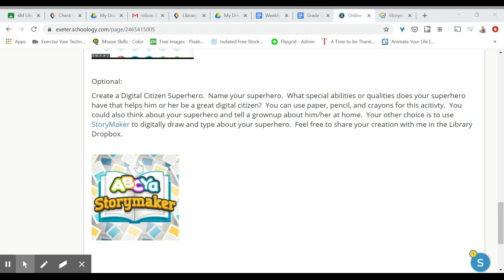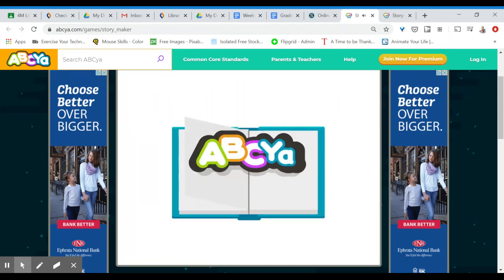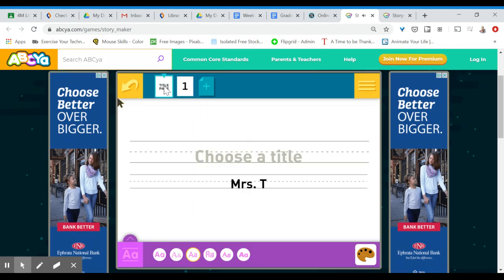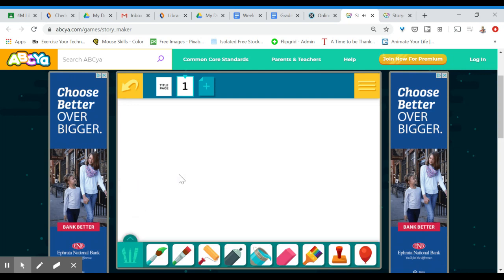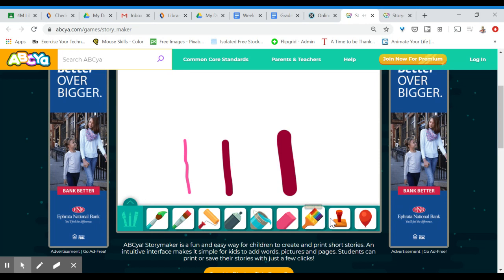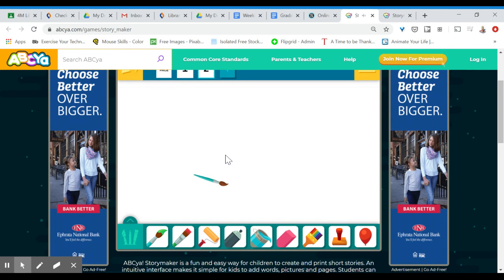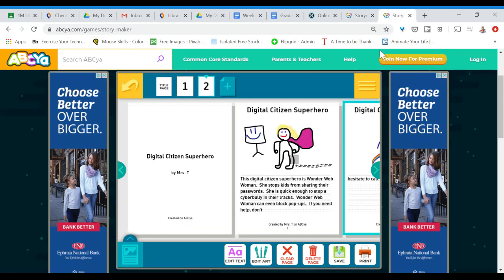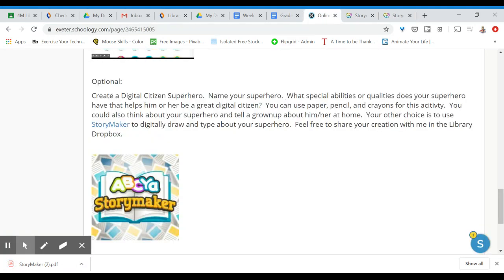StoryMaker Tutorial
Using ABCYA Storymaker